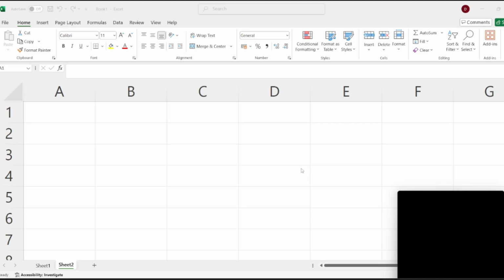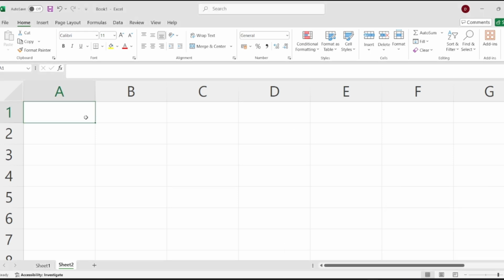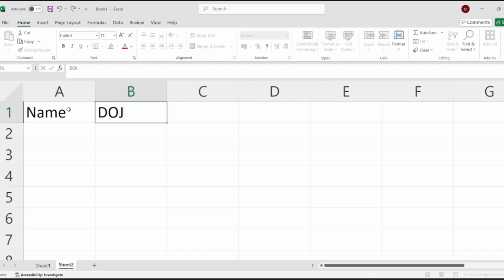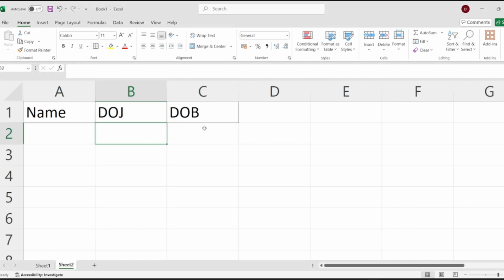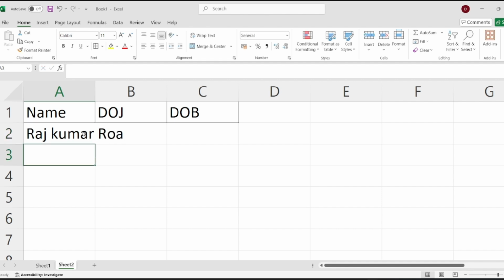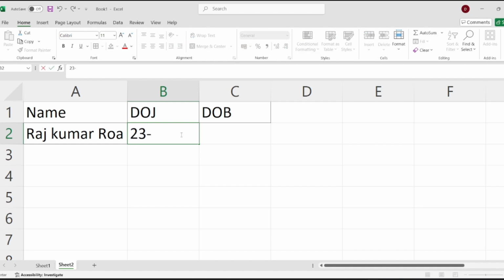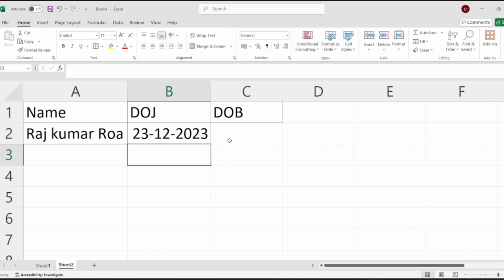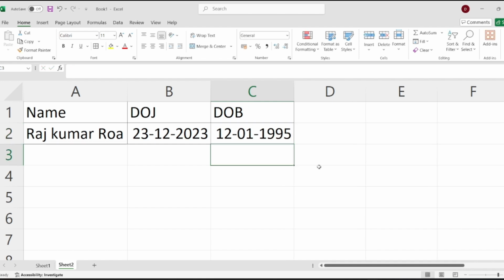Excel Automatic Border Trick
We can set border Rule and get the border automatically once type any word or sentences. This is very use full excel trick.